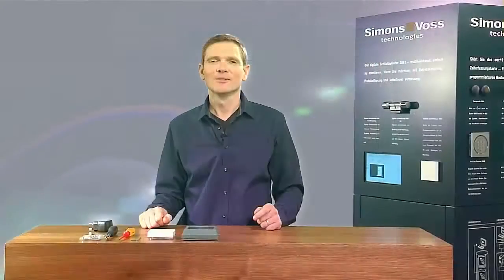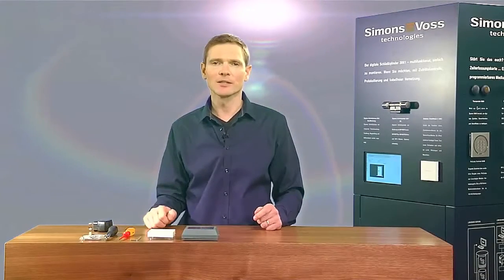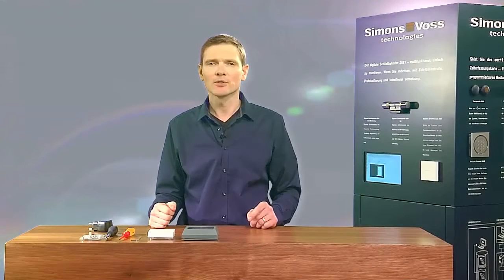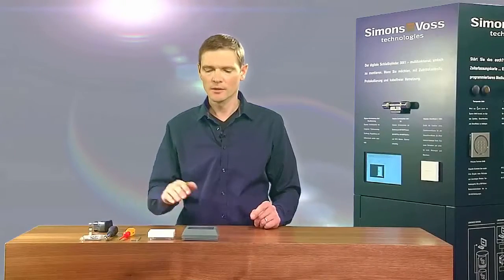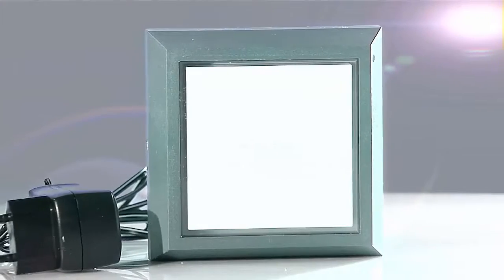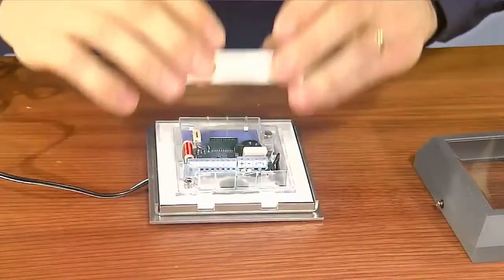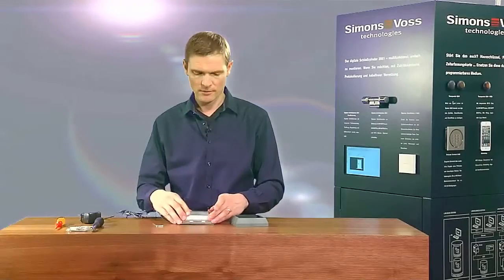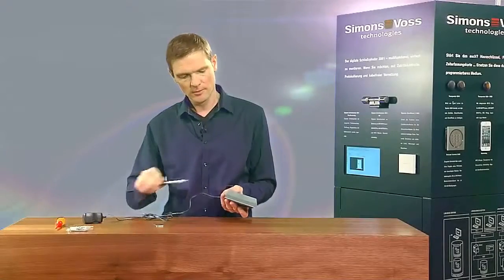SMART RELAY COVER THE SIMONS VOSS PROTECTIVE FRAME